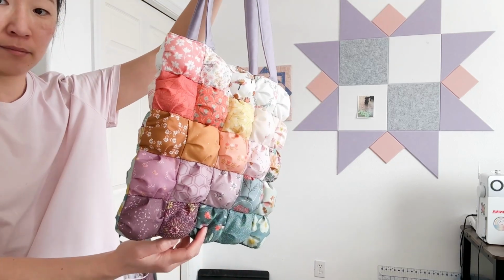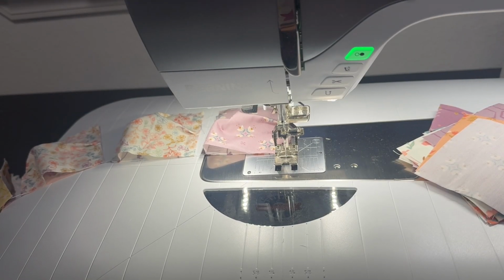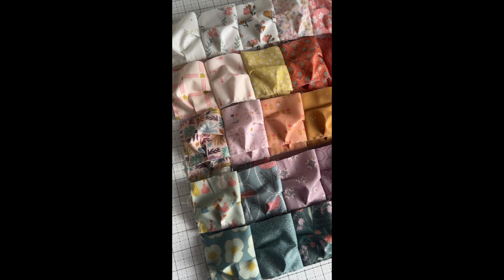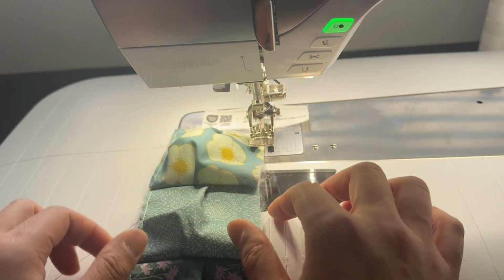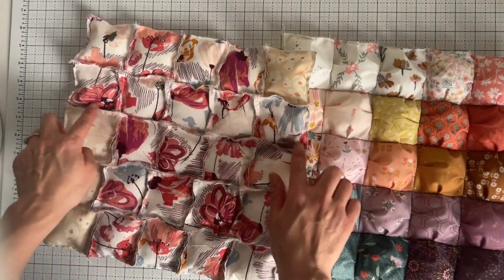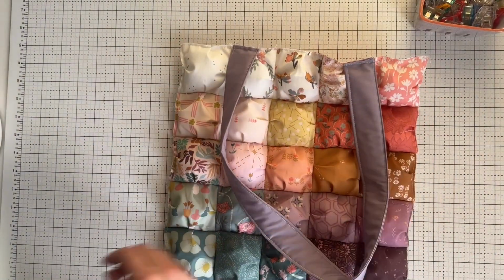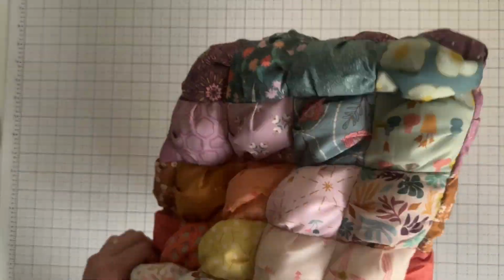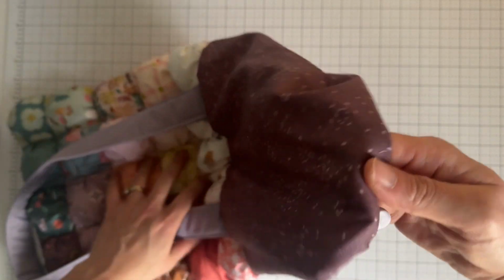How to make a Puff Tote Bag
Here's how I made this puff tote bag - Check the comments for a link to get the FREE Pattern!